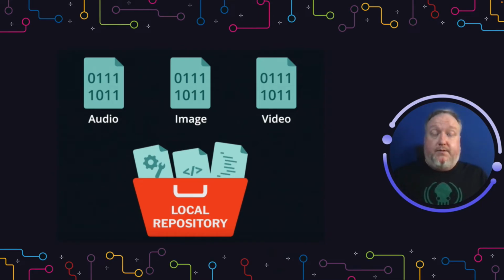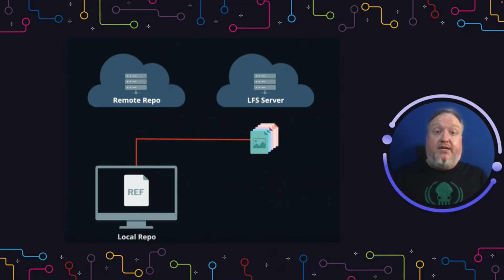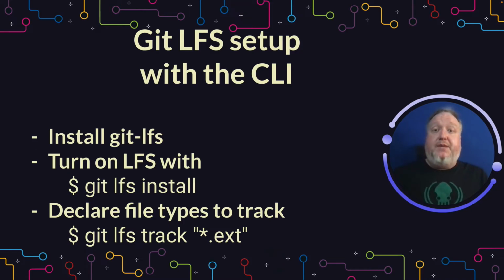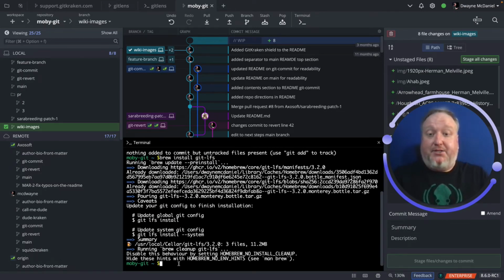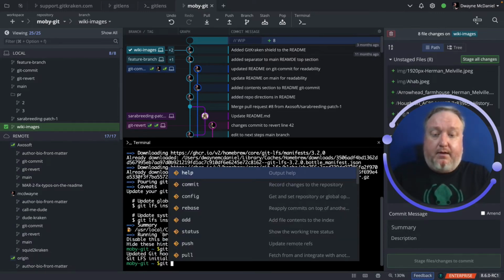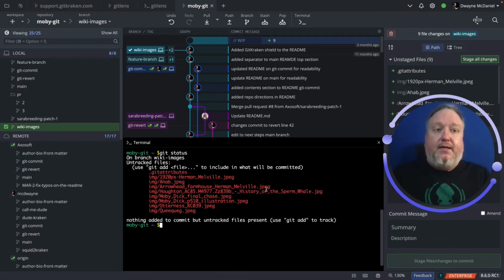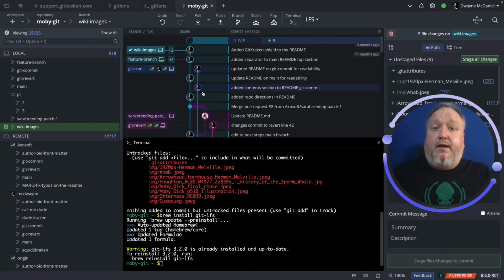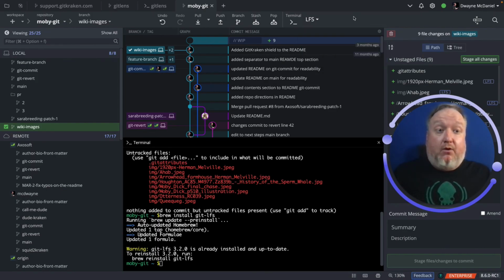Git Tutorial #37: How to Use Git LFS for Large File Storage | Learn Git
Working with images, videos, audio, or other large binary files? Git LFS is designed to keep your repos lightweight and your workflow fast.

In this Git tutorial, you’ll learn:

    What Git LFS is and when to use it

    How to set up Git LFS from the command line

    How to configure Git LFS in GitKraken Desktop using the built-in CLI

    Why Git LFS is essential for teams managing large media or data assets

Keep your repos snappy, even with heavy files.

Timestamps
0:00 Git LFS Introduction
0:27 Git Overview
0:54 Problems Git LFS Solves
1:55 Storing and Working With Large Files Using an LFS Server
3:01 Set-up Git LFS with the CLI
5:36 Set-up Git LFS with GitKraken Client